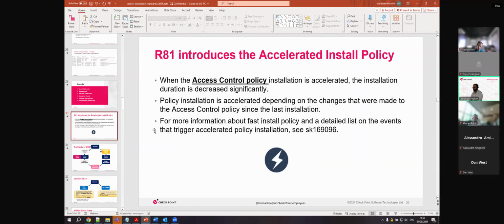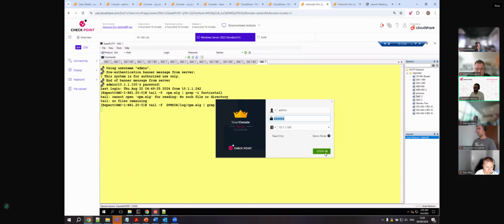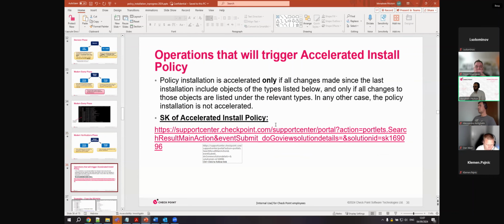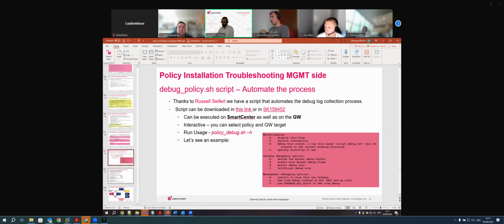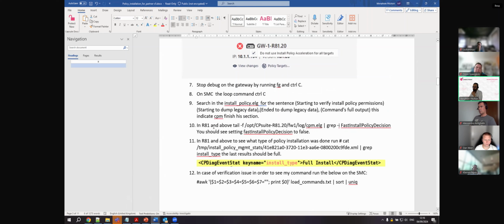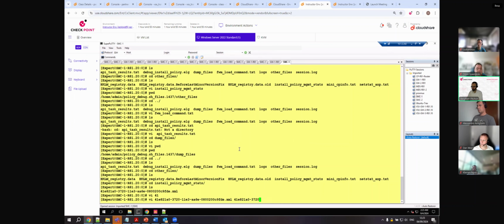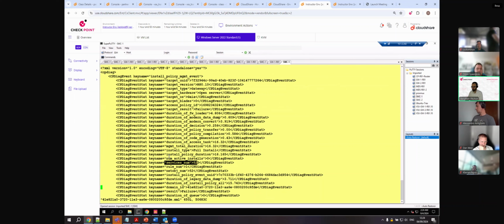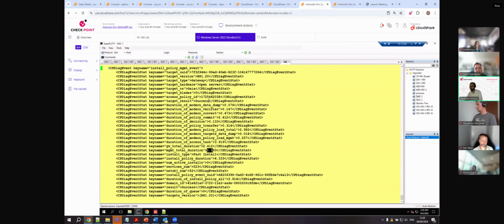Policy Troubleshooting Part 2